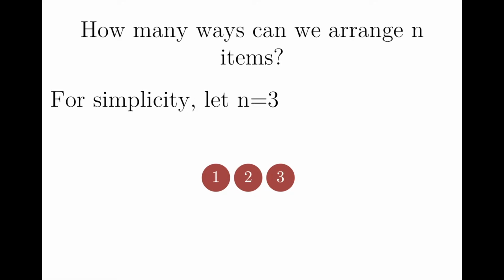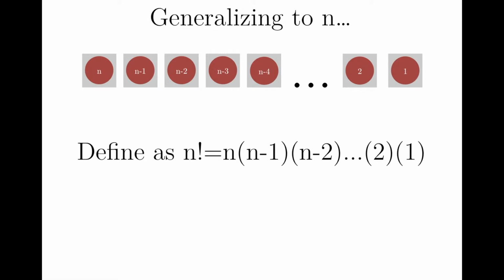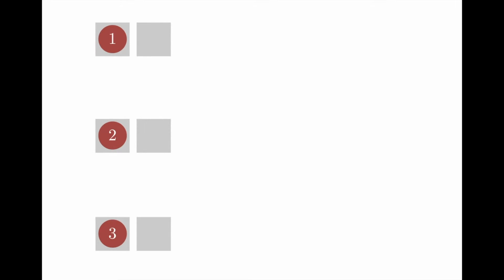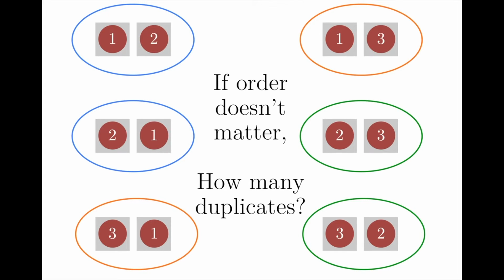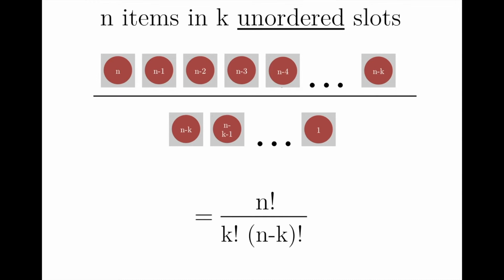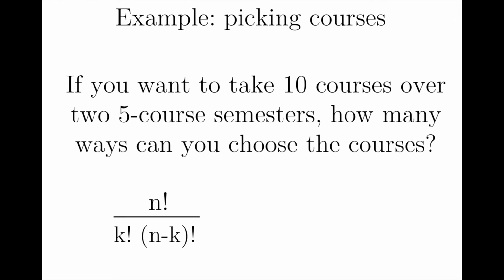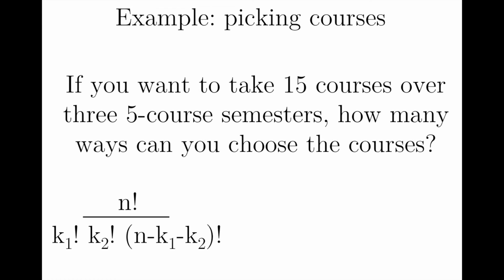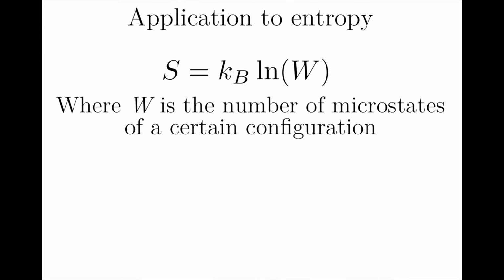Review of Combinatorics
A review of combinatorics for PS 11 in order to help with the counting of microstates in the calculation of entropy